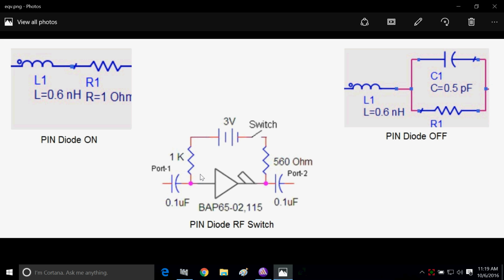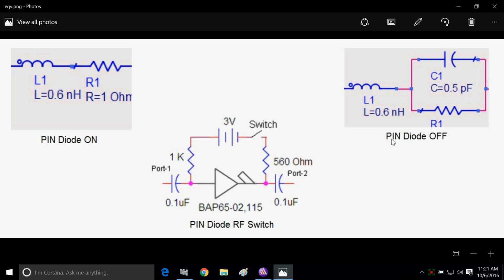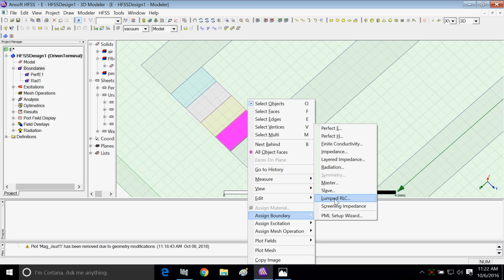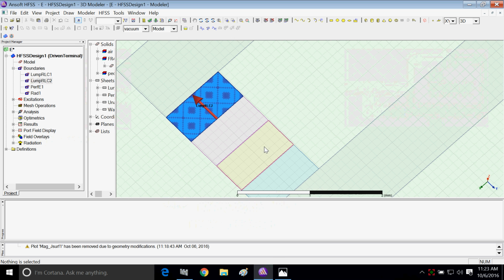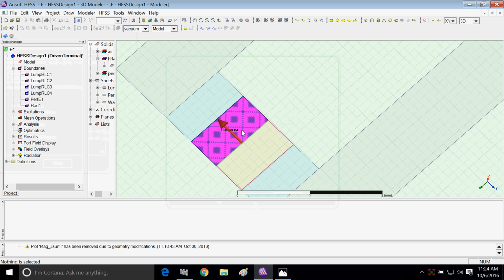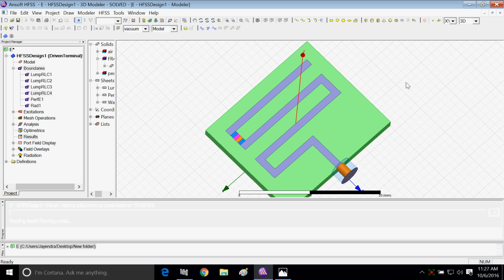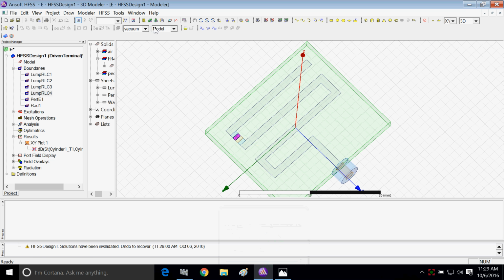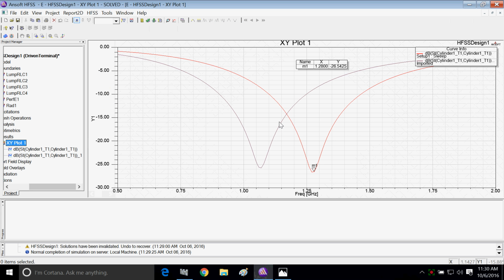Reconfigurable Antennas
Modeling of pin diode in HFSS and frequency reconfigurable antenna